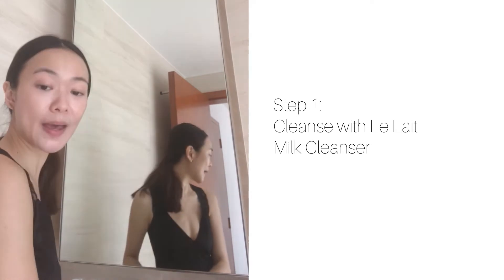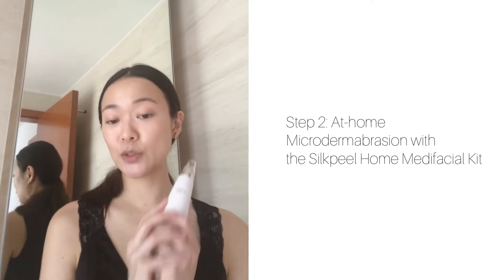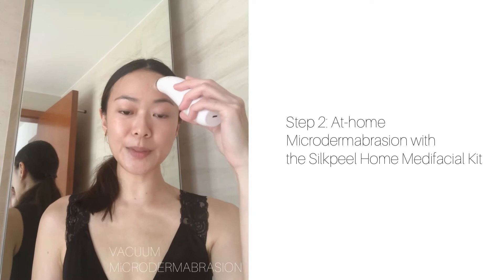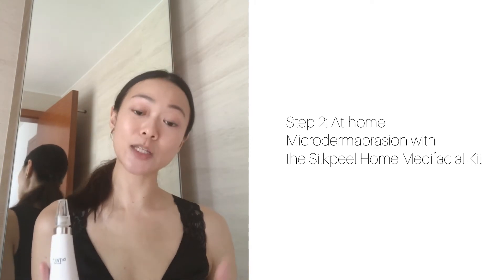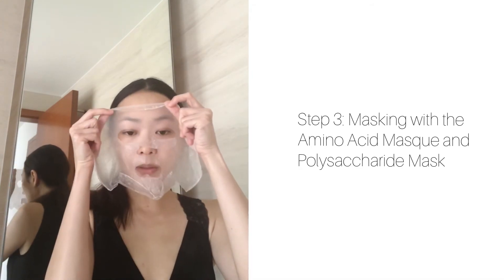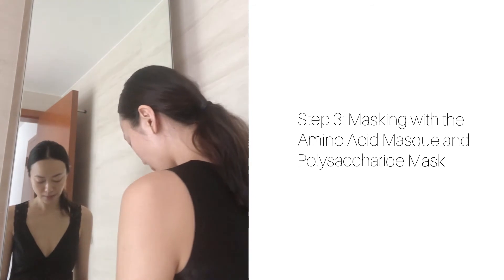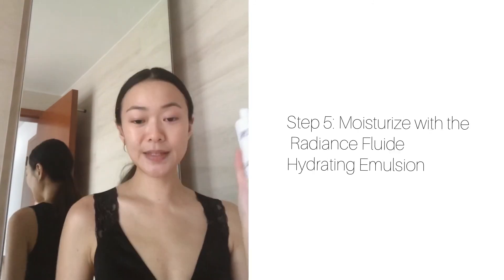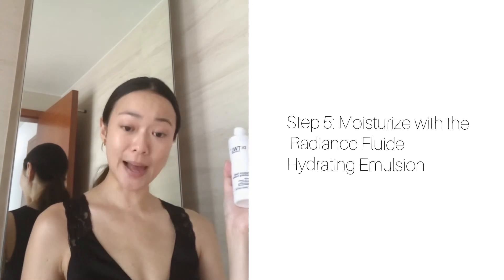Dermatologist Skincare Routine for Sensitive Skin | Beauty School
In this series of Beauty School, dermatologist Dr. Teo shares the science behind her morning skincare routine with the Silkpeel microdermabrasion facial.

Dr. Teo Wan Lin is a board-certified dermatologist in Singapore and is director of TWL Specialist Skin & Laser Centre which specialises in medical and cosmetic dermatology. Dr. Teo is also the chief scientific officer of Dr.TWL Dermaceuticals, a dermocosmetic skincare brand. She has authored the following books: Skincare Bible – Dermatologist’s Tips For Cosmeceutical Skincare, Haircare Bible: Dermatologist's Tips for Haircare and Hair Loss and Masking Up: Dermatologist’s Guide to Maskne. Dr. Teo also hosts a beauty podcast Dermatologist Talks - Science of Beauty on Spotify, which covers the latest trends in beauty, skincare and dermatology news.

Dermatologist Skincare Routine for Sensitive Skin:

Step 3: Masking with the Amino Acid Masque and Polysaccharide Mask
Step 4: Treat with the Hyaluronic Acid + Vita C Gold Serum
Step 5: Moisturize with the Radiance Fluide Hydrating Emulsion